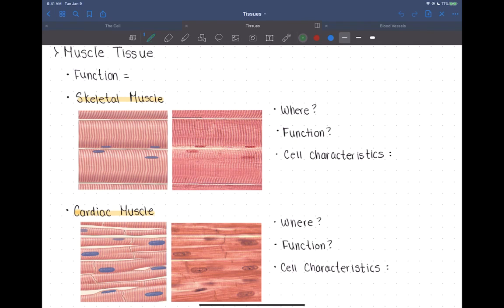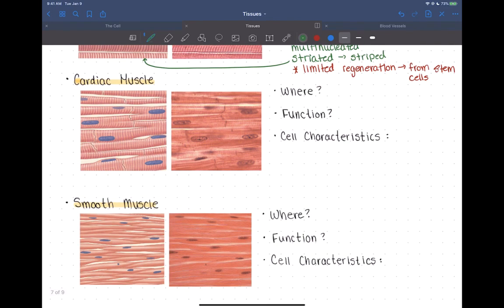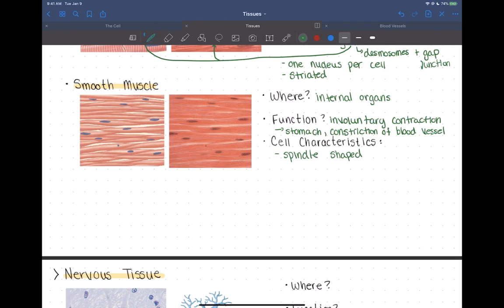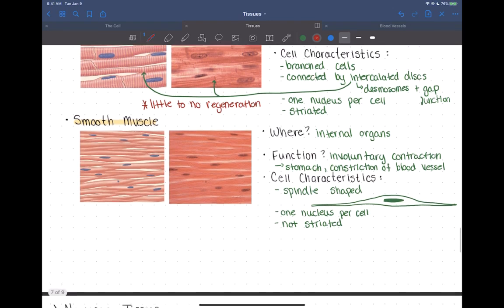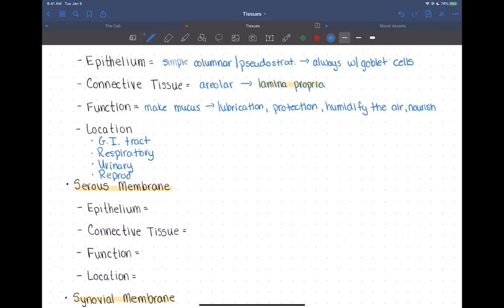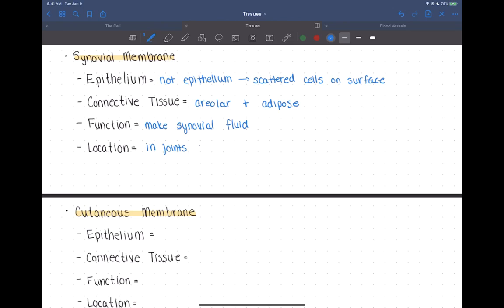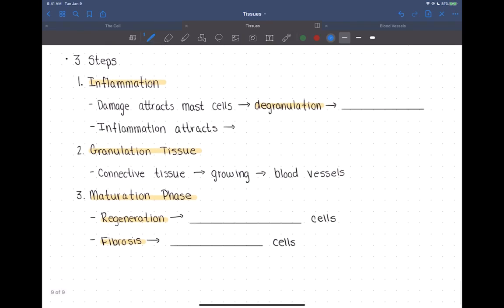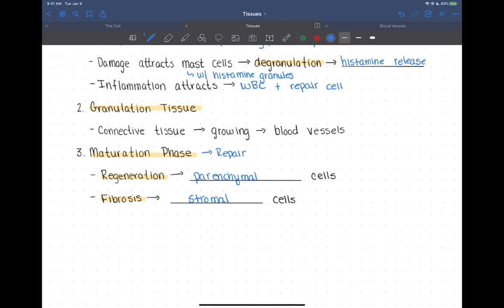Human Histology Part 4